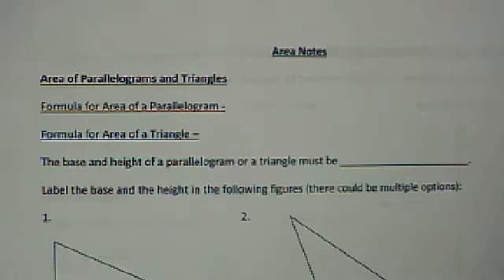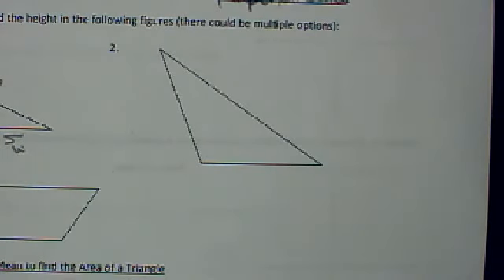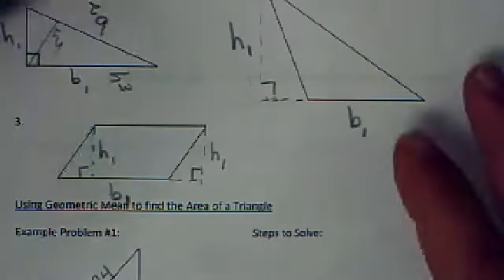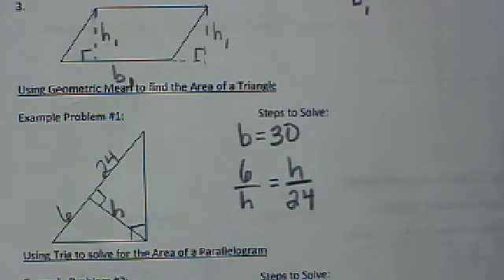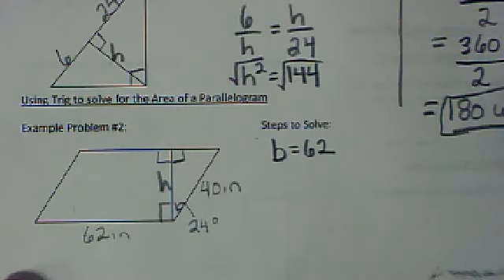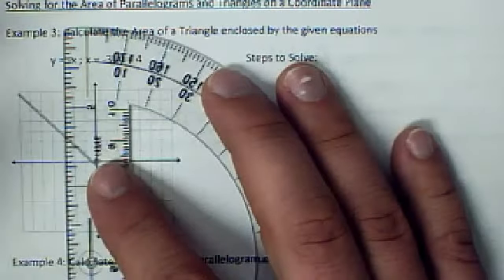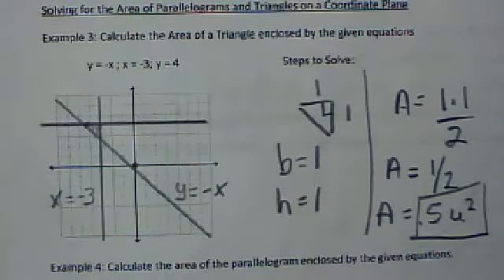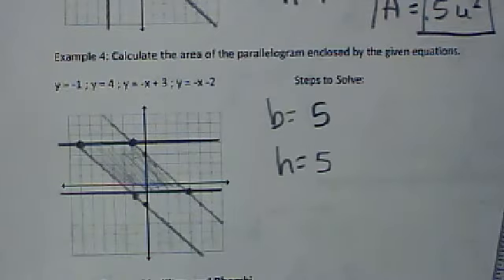Area of Parallelograms and Triangles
Pre-AP Geometry